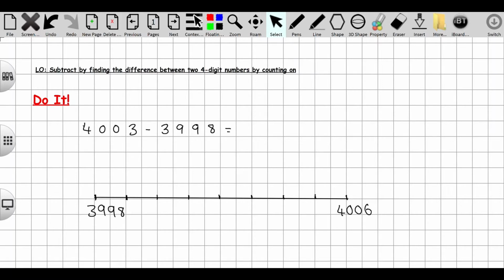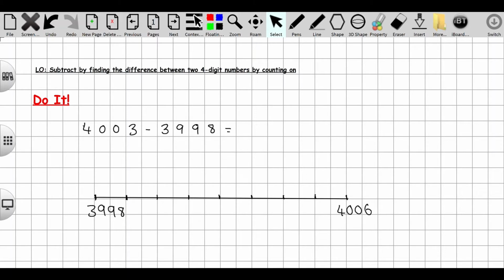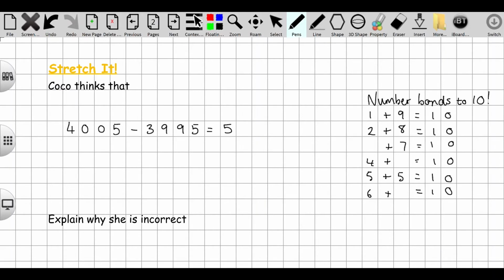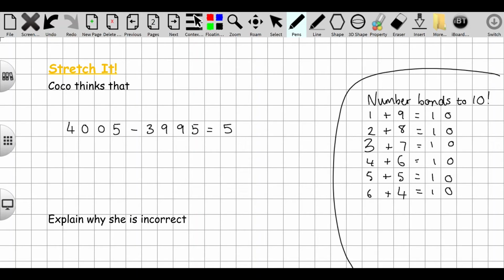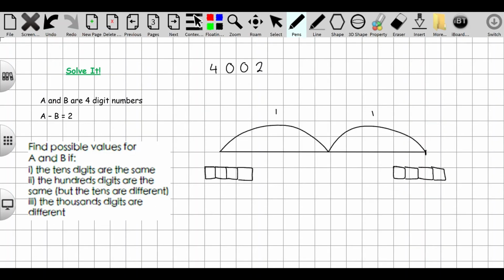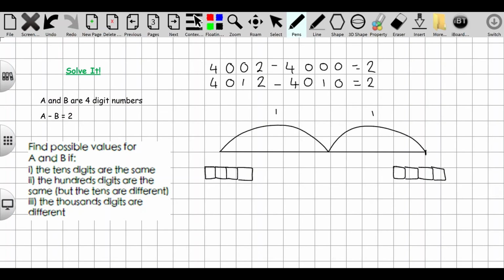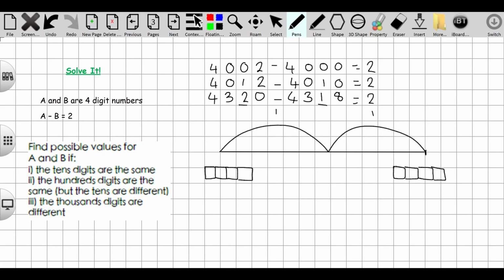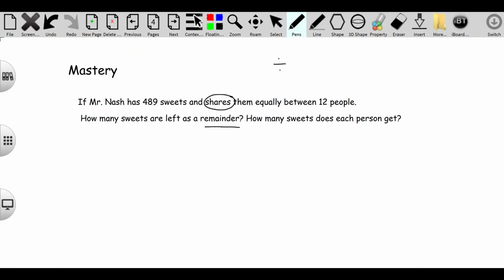Maths Monday W5